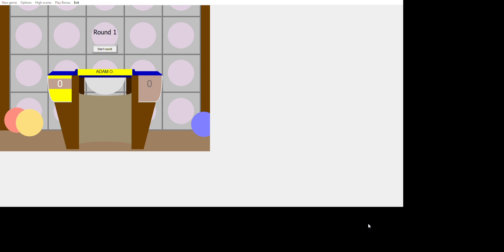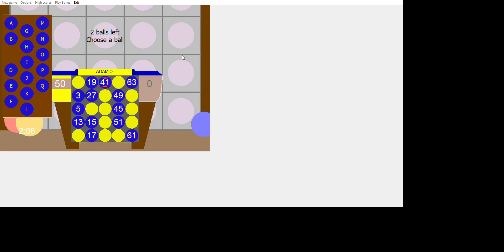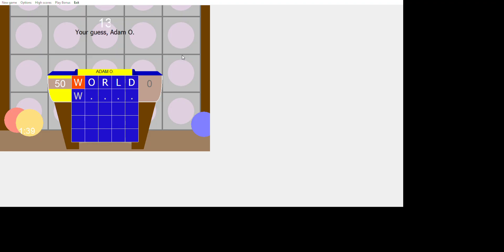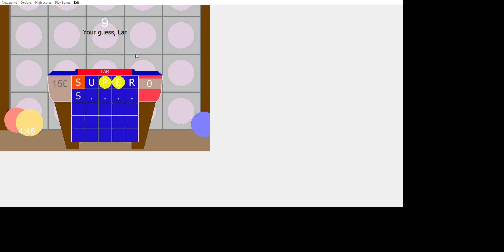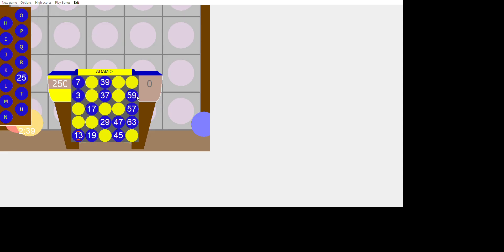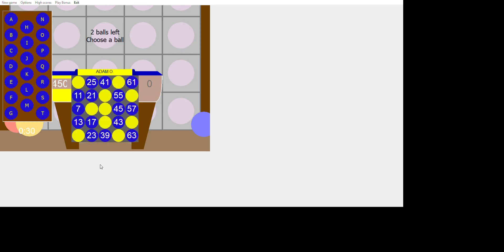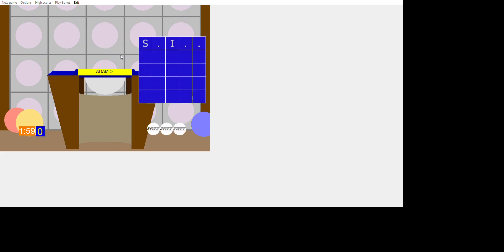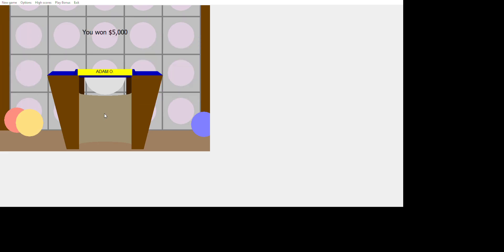Lingo Season 1, Episode 10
Welcome to episode ten of Lingo! Today, Adam Oliver will defend his title against @Larx3476. Will Adam Oliver retain again, or will Lar be coronated? Watch to find out and enjoy!